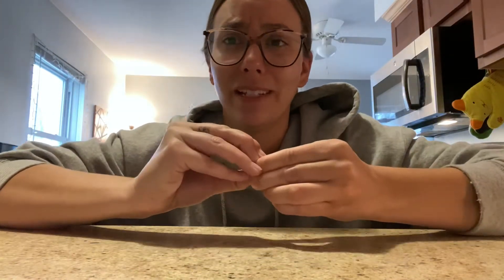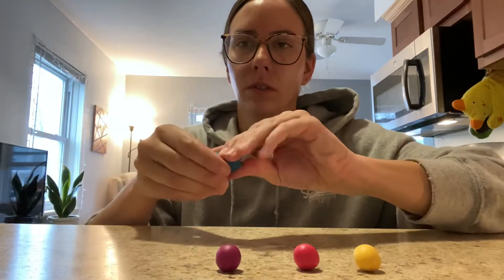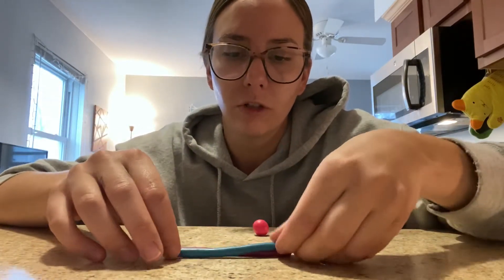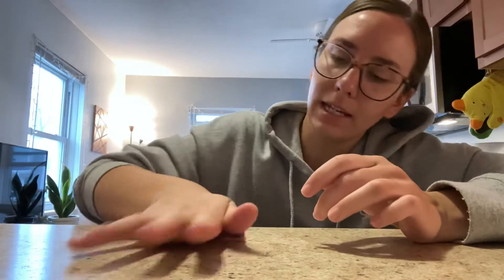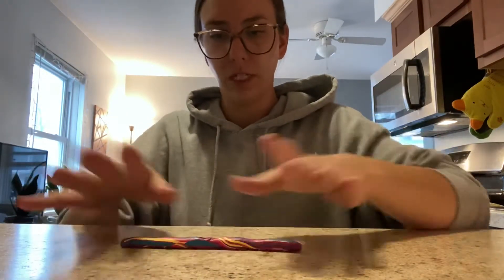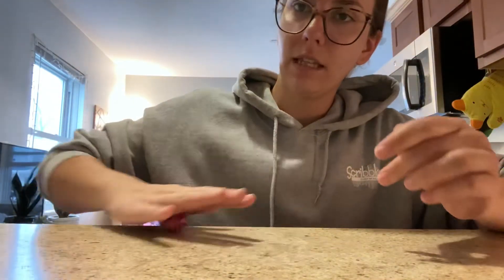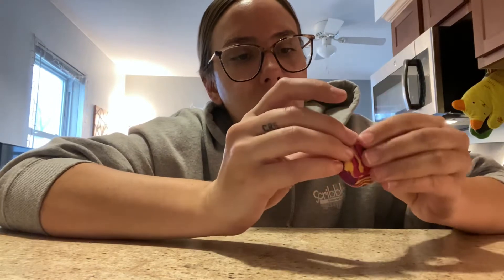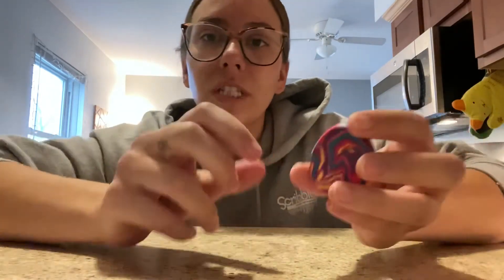Oven Bake Clay Worry Stones